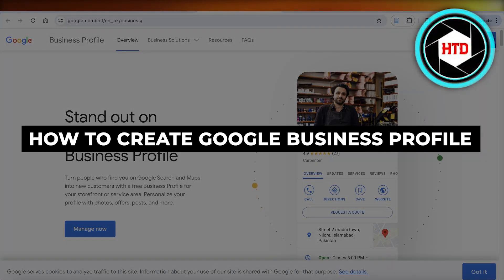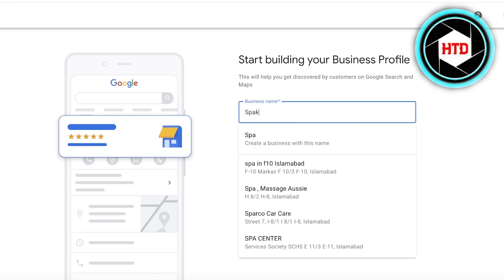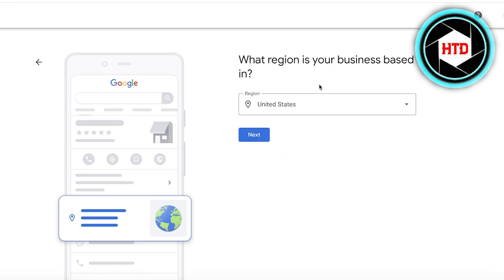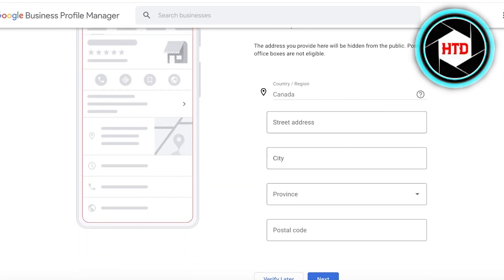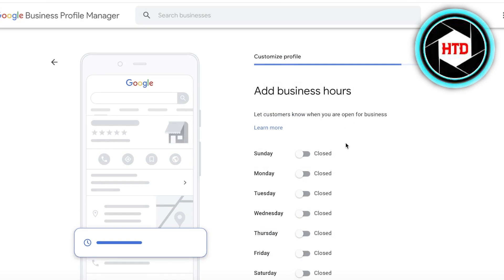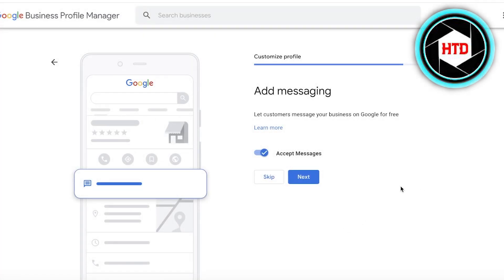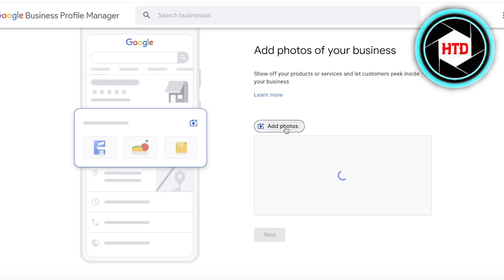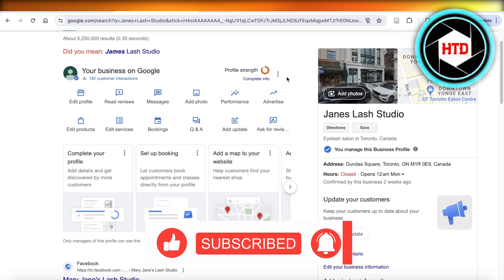How To Create Google Business Profile 2025 (Google Business Tutorial)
Learn How To Create Google Business Profile. This video will cover everything that you need to know and help you get started with this software.